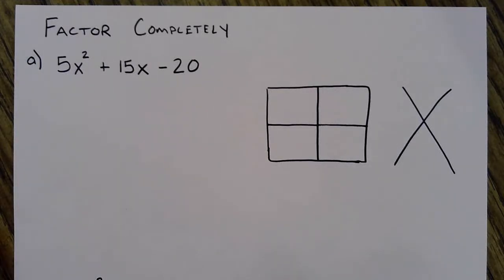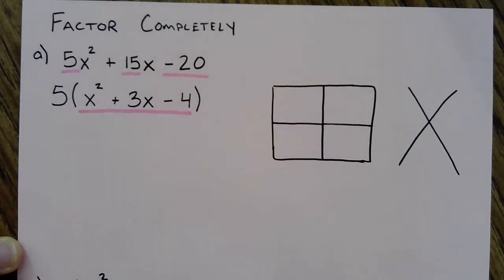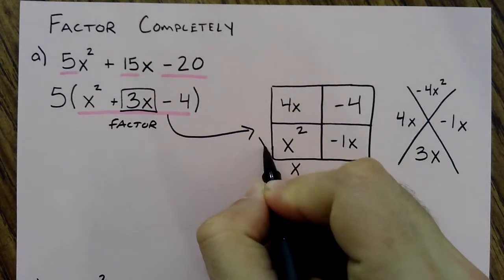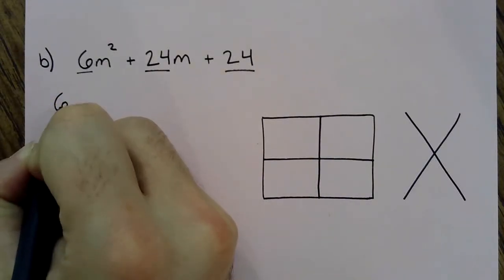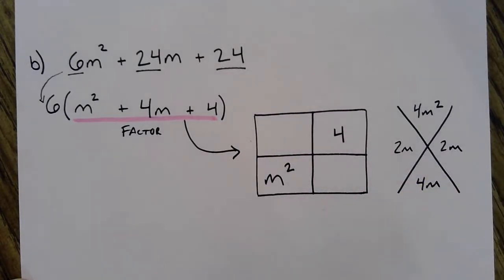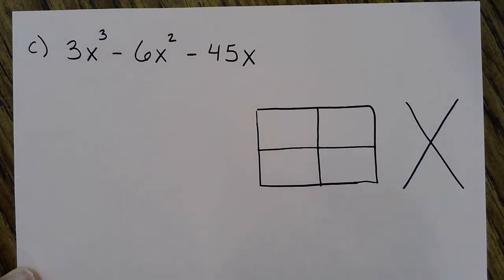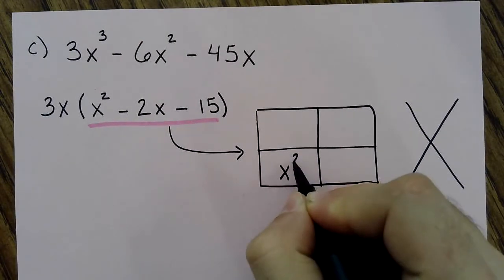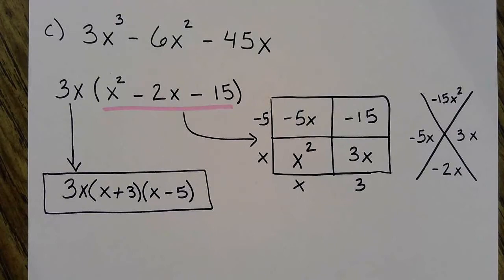Factoring Quadratics Completely